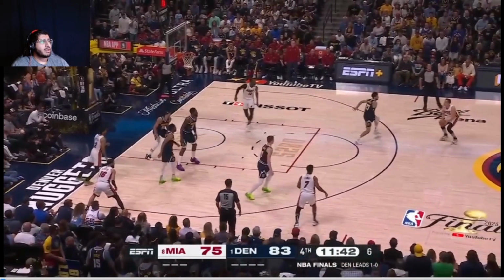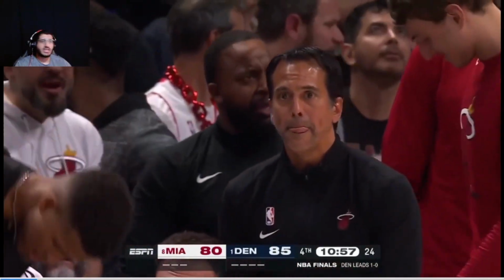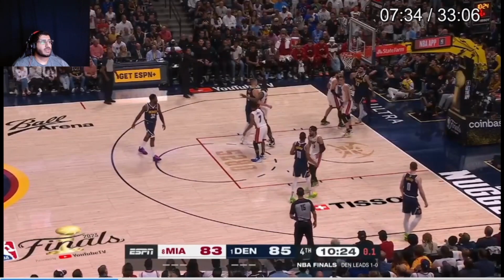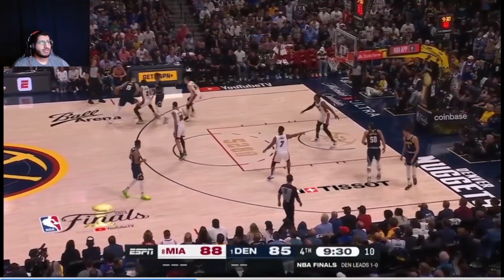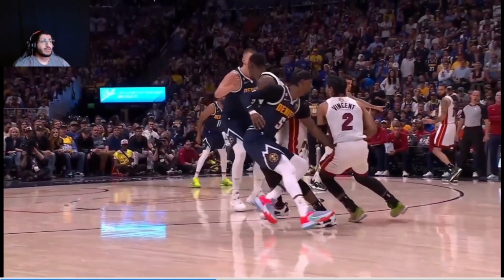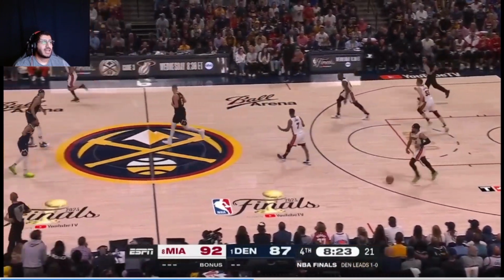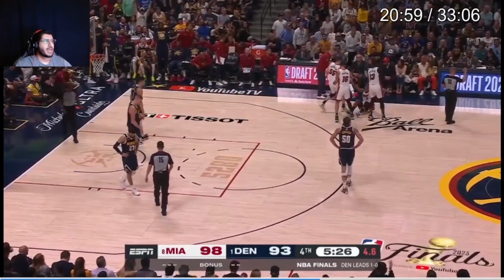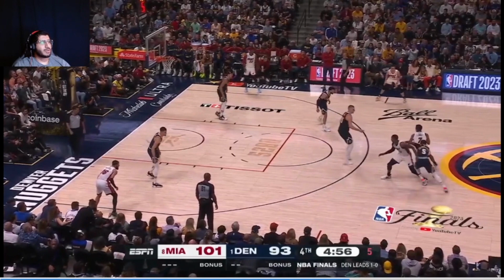How the Miami Heat stole Game 2 - Film Breakdown - NBA Finals Game 2 Denver Nuggets vs Miami Heat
How the Heat stole Game 2 in Denver - Film Breakdown - NBA Finals Game 2 Denver Nuggets vs Miami Heat